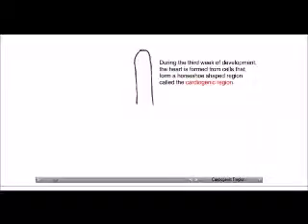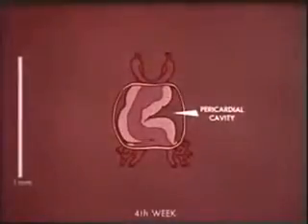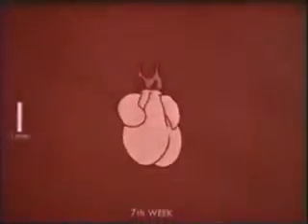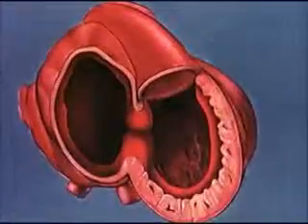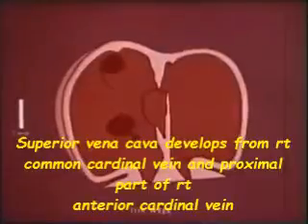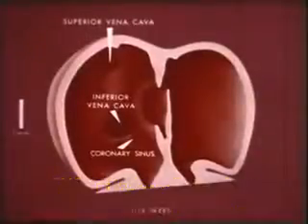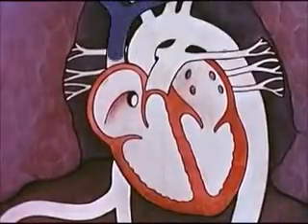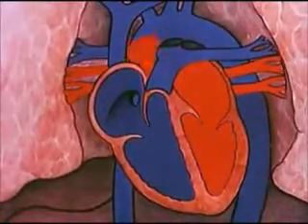finalembryology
Elsevier Embryology project video